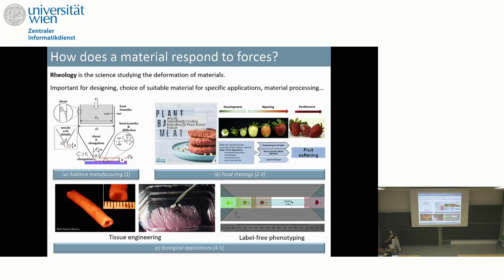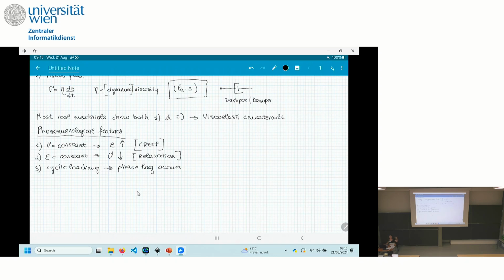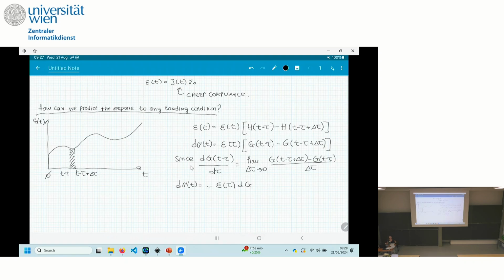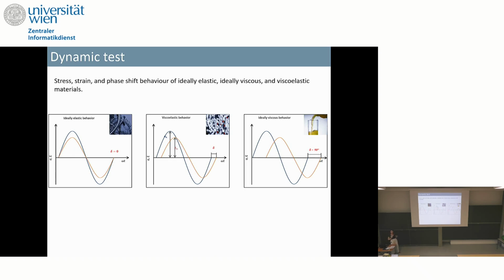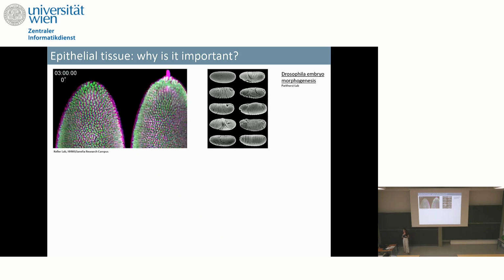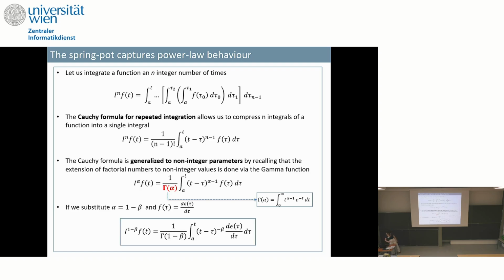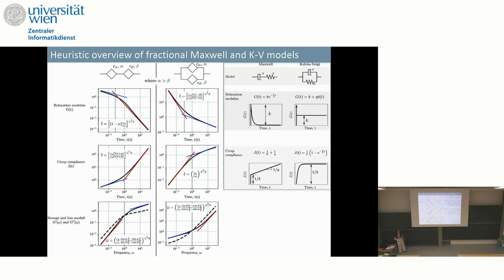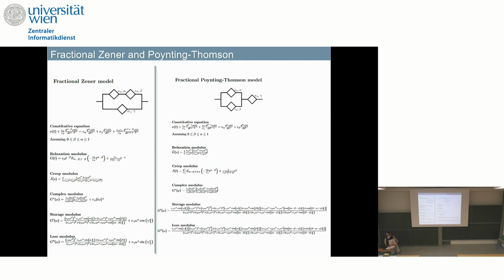Alessandra Bonfanti - Fractional viscoelastic models for power-law materials